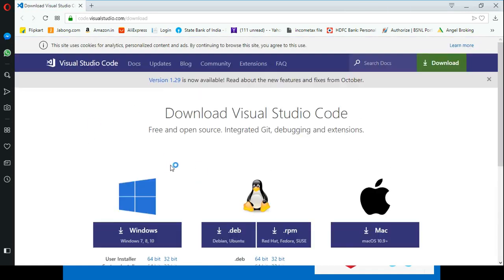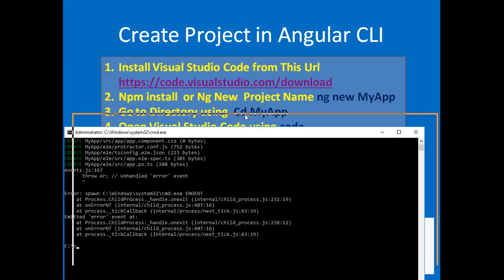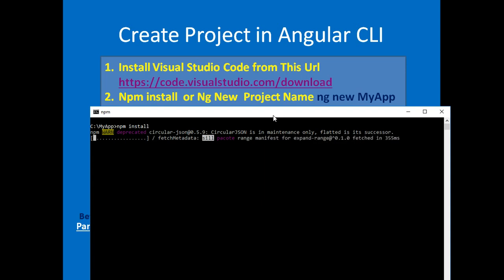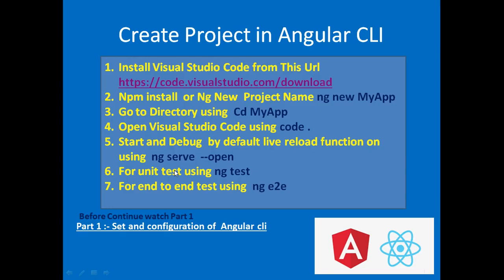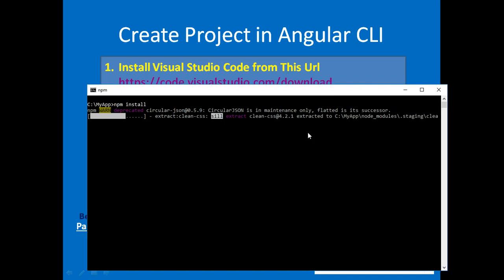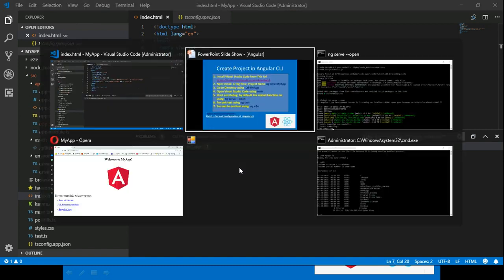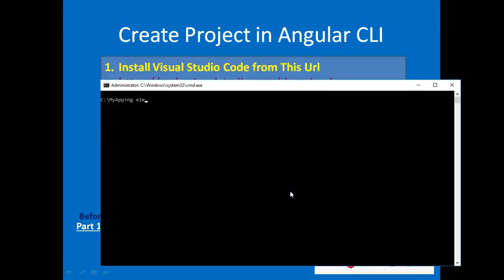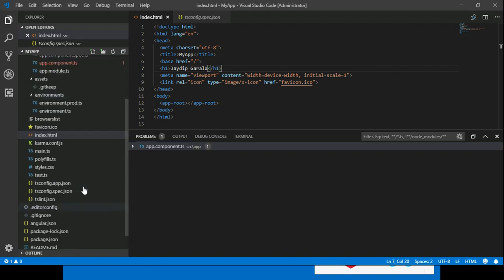Angular Cli Create a Project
To create a new Angular project using Angular CLI, you can follow these steps:

Open a terminal or command prompt window.

Navigate to the directory where you want to create your new Angular project. For example, to create a project in a directory called my-app, you can run the following command:

bash
cd my-app
Run the following command to create a new Angular project:

ng new my-app
Replace my-app with the name of your project. This command will generate a new Angular project with the default configuration and dependencies.

During the project creation process, Angular CLI will prompt you to choose various configuration options such as routing, styling format, and more. You can choose the options that best fit your project requirements.

Once the project creation process is complete, navigate to the project directory using the cd command:

bash
cd my-app
Finally, run the following command to serve the application locally:
python
ng serve --open
This will open the application in your default web browser

Congratulations! You have now created a new Angular project using Angular CLI. You can now start building your application by modifying the code in the src folder and using various Angular CLI commands to generate components, services, and more.